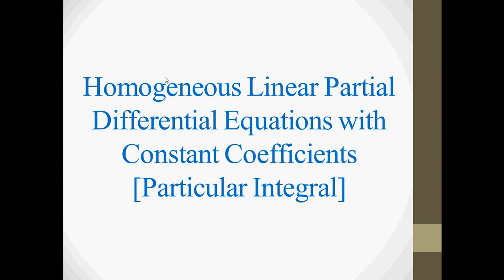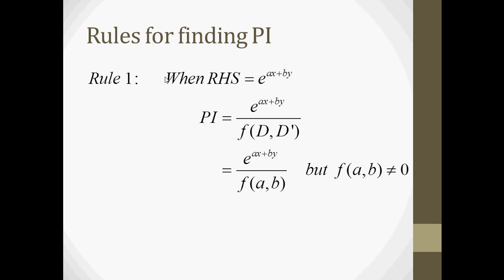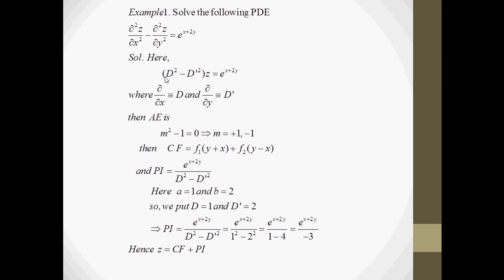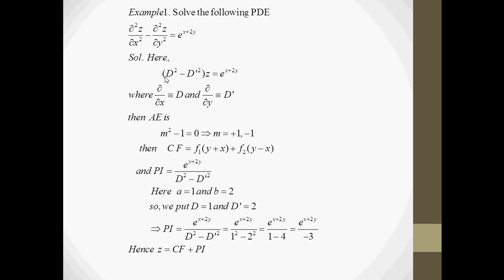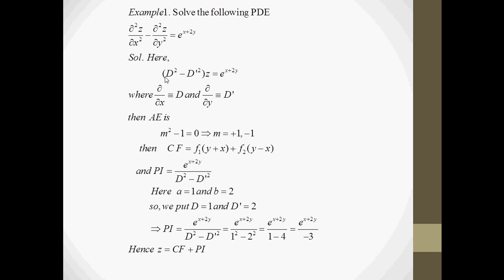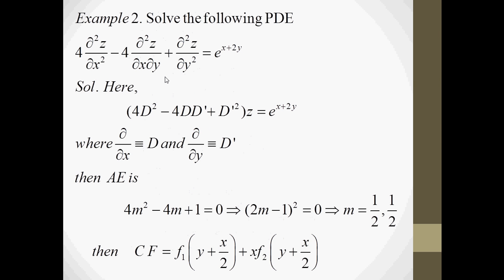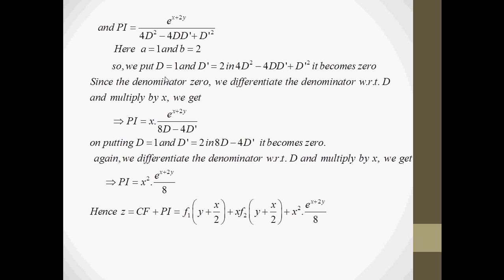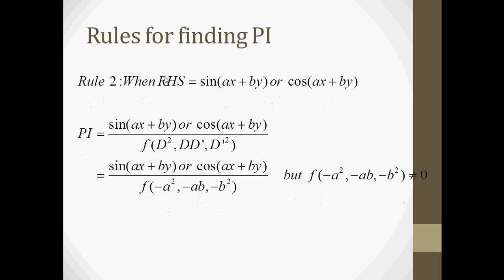Lecture 2: Homogeneous Linear P D E with Constant Coefficients[Particular Integral]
Homogeneous Linear Partial Differential Equations with Constant Coefficients (Particular Integral)